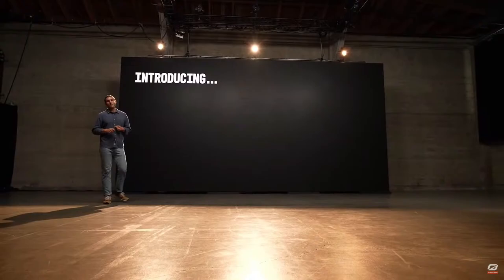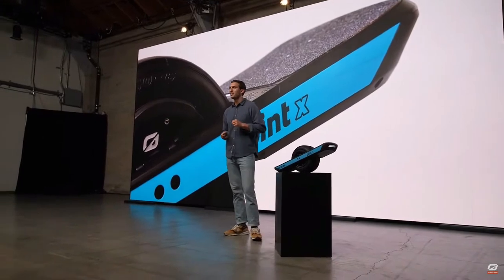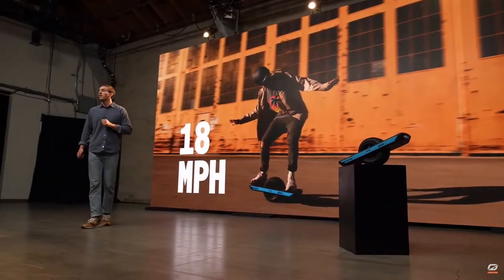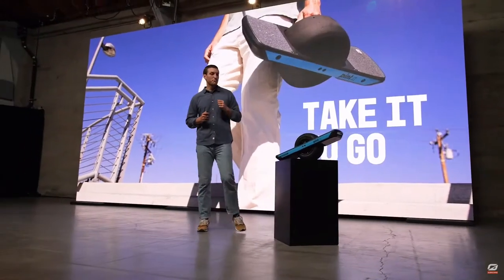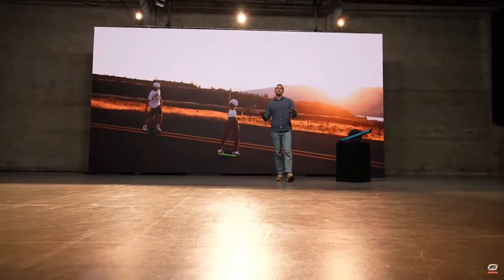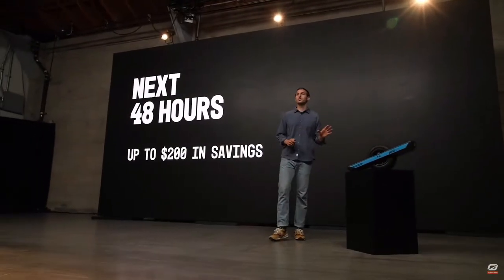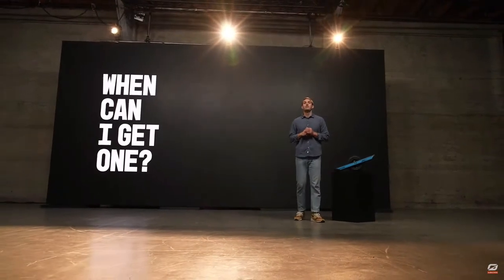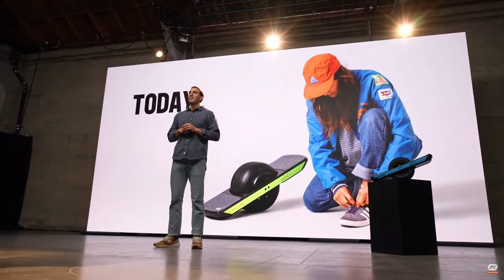Future Motion reveals Onewheel Pint X electric board!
Watch Future Motion reveal its latest Onewheel electric board. The new Pint X will retail for $1,400.